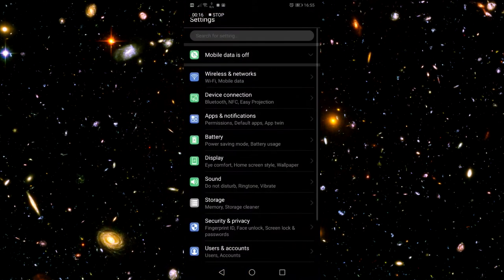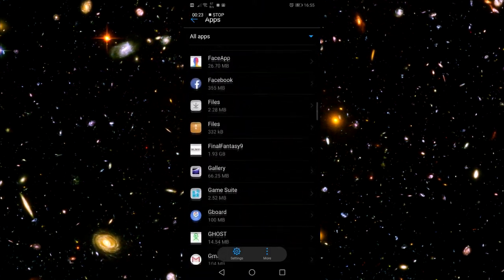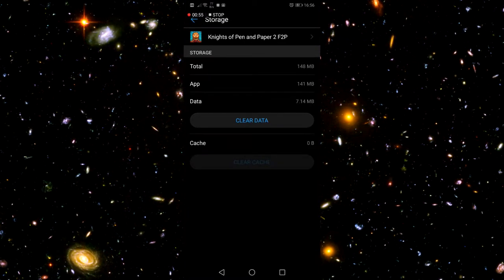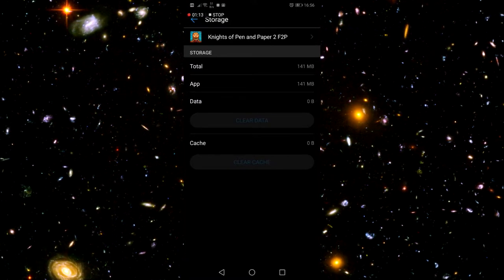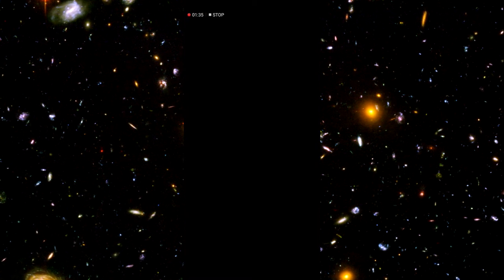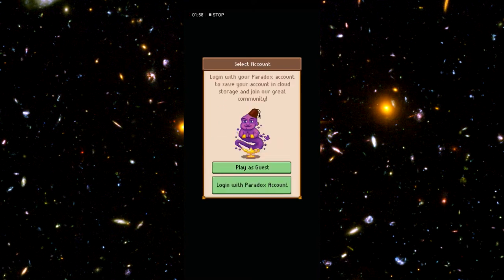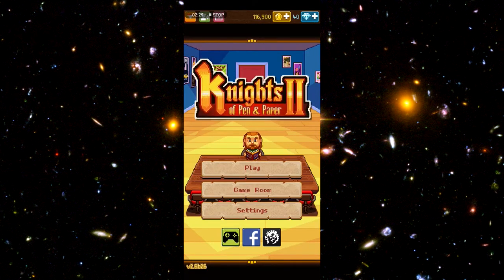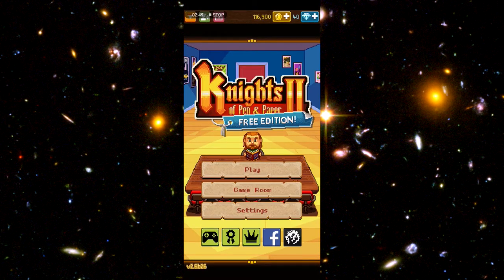Knights of Pen & Paper 2 | BUG FIX | Black Screen of DEATH | Mobile App | How to Clear Your App Data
If you've ever experienced the "Black Screen of DEATH" on your Knights of Pen & Paper 2 game, this video will show you how to fix it. Please note that this fix applies to the Android mobile app ONLY and not the PC version, although (in theory) the same concepts could be applied in your troubleshooting. You just need to clear your app data.

BEFORE DELETING ANYTHING, BACK UP YOUR SAVE GAME OR AT LEAST MAKE SURE YOU HAVE A BACKUP COPY ON THE CLOUD!

This is a fantastic game by the way! :) If you haven't picked it up yet, and you're a D&D fan, do yourself a favor and check it out! I recommend the PC version on Steam over the mobile app though. The mobile app is your classic freemium model and it's significantly more grindy than the PC version.

And don't forget to smash that BELL icon too so you don't miss any of the new stuff.

Thank you very much, my friends and best of luck in all your adventures!! :)